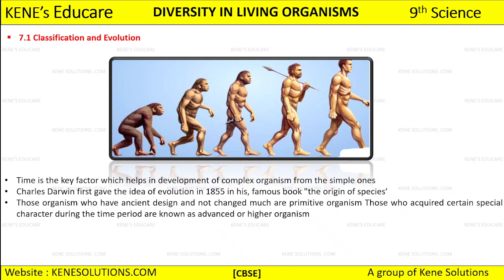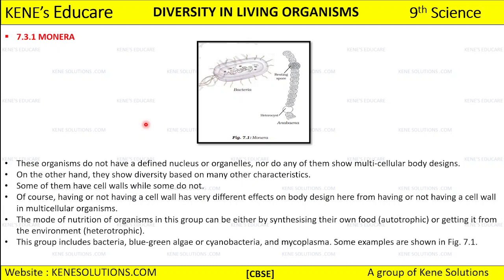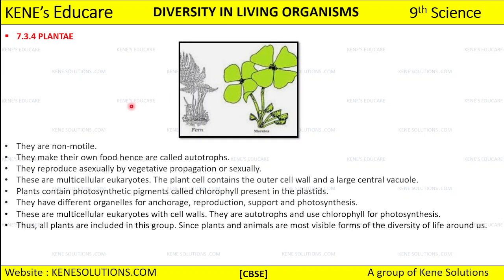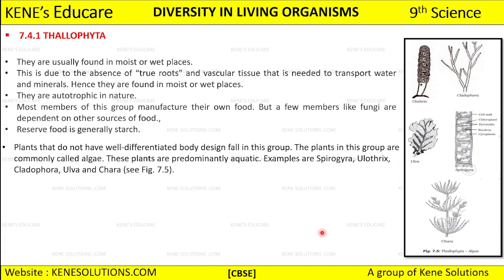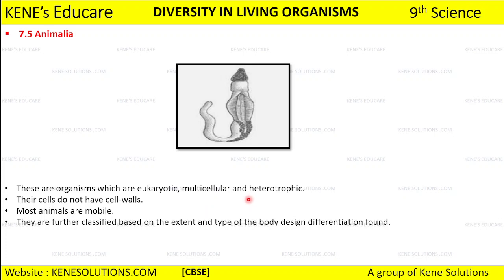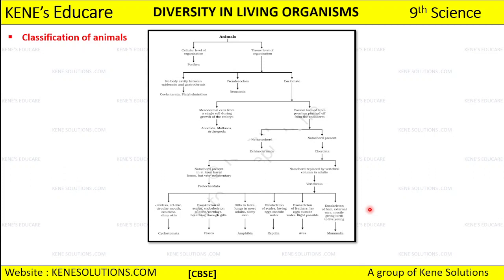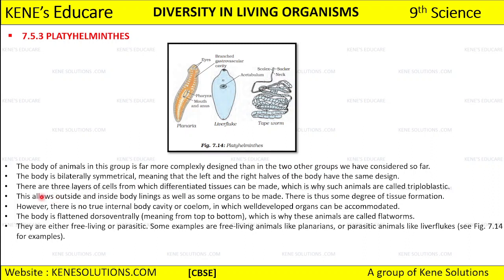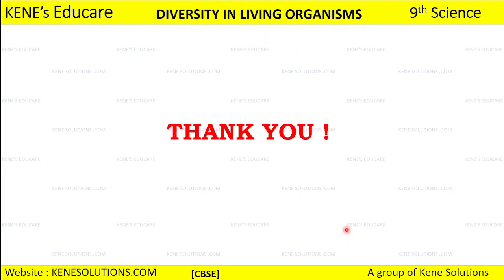Chapter 7 | Part 5 | Diversity In Living Organisms | Science | Class 9 | CBSE Board (NCERT)